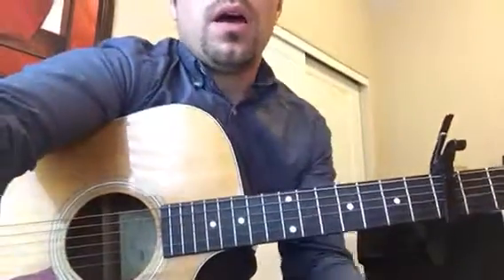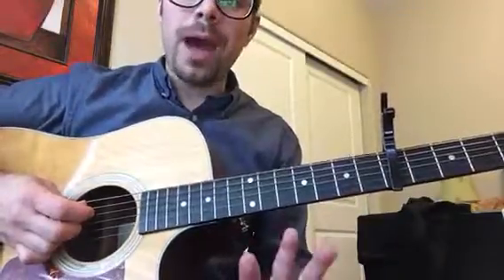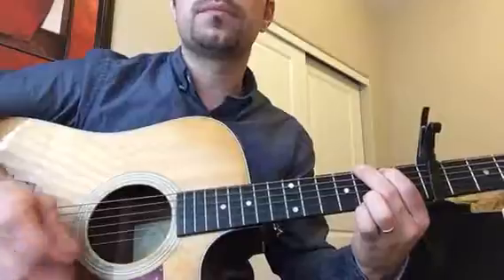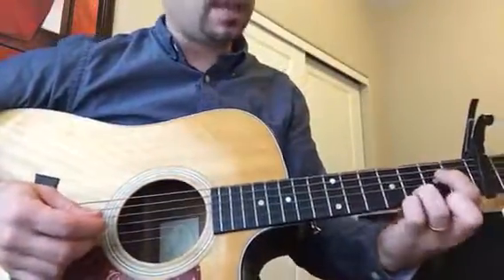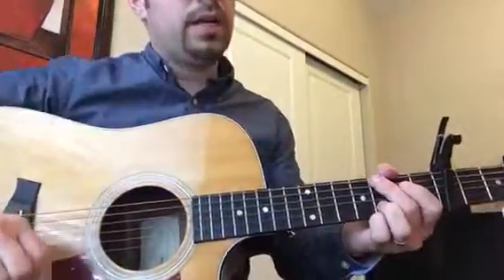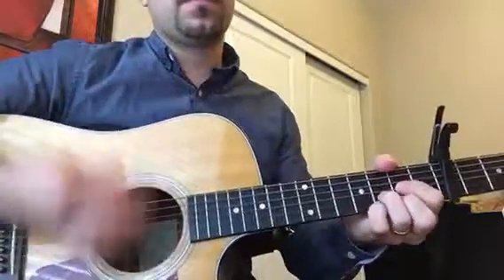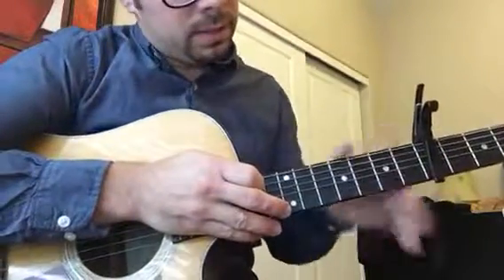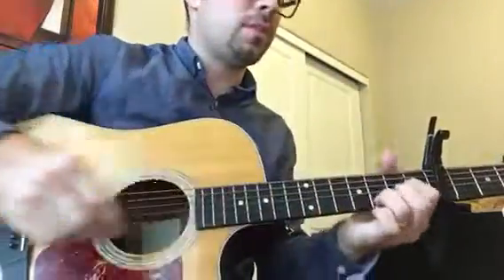From The Day (I Am They) guitar tutorial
In this lesson I'll show you the basics of the boom chuck guitar strumming pattern.  And had a play the song "from the day" by the band I am day.  FYI this might be my most awkward video ever.